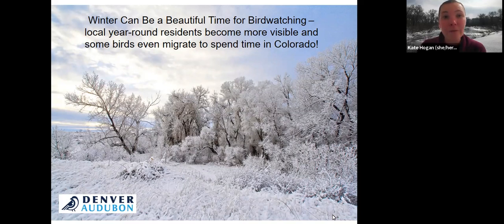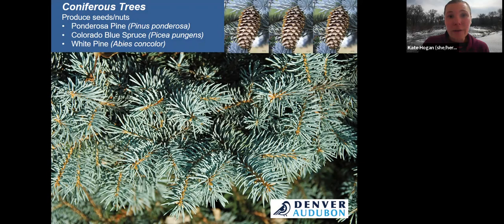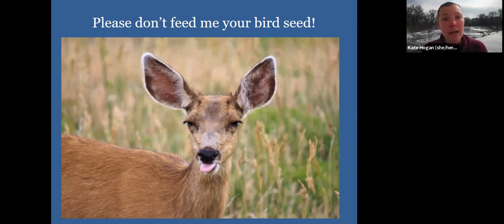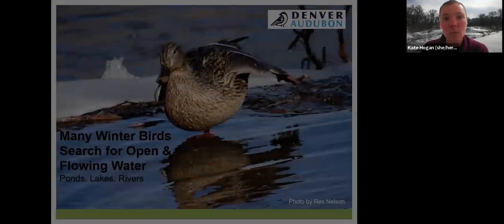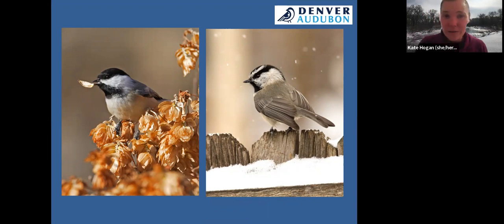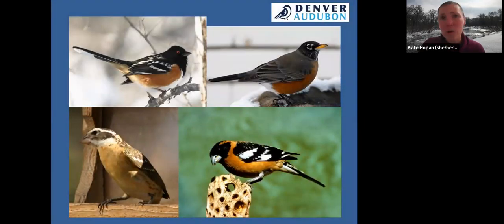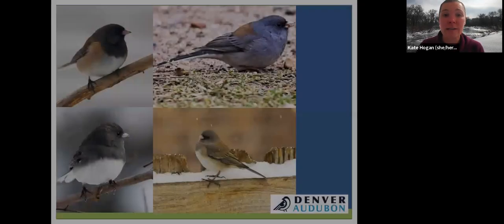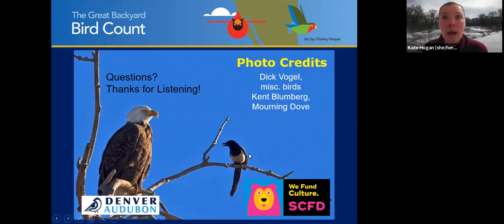Wildlife in Winter: Bird Feeders and Seed Eaters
DLC and Denver Audubon Presentation